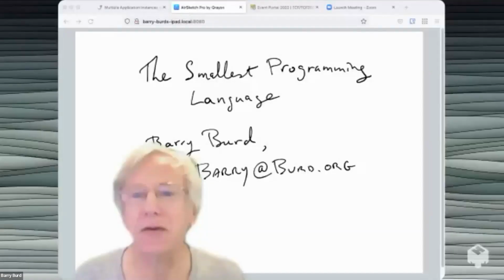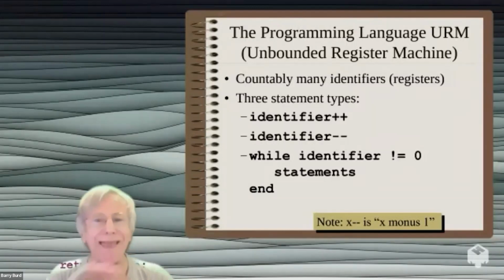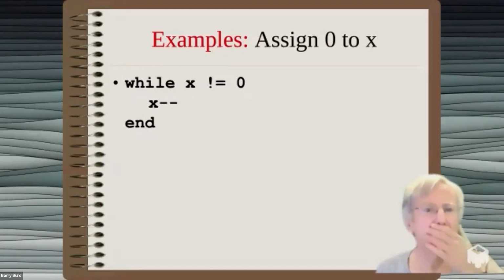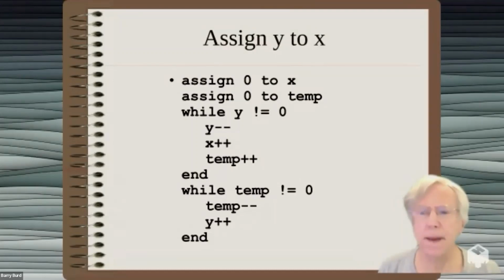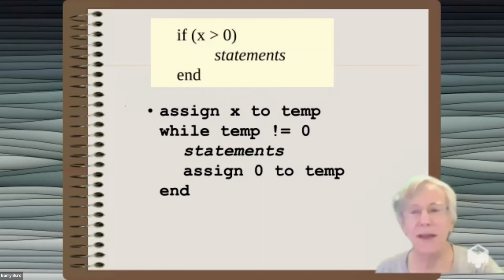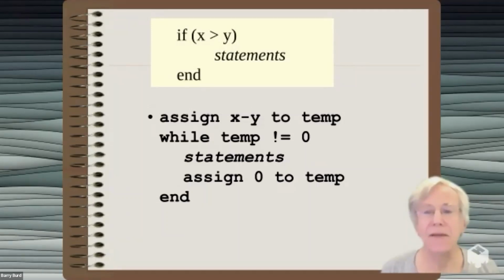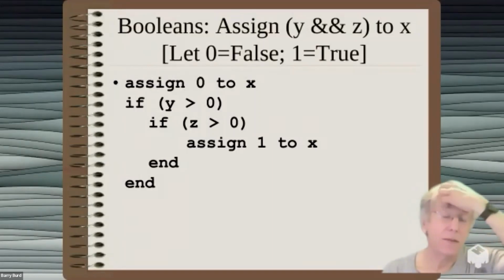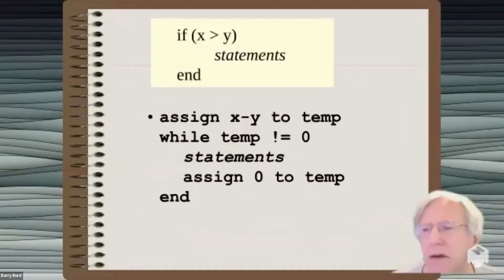Meet the World's Smallest Computer Language - TCF2022, track 5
The latest Java Language Specification document is 848 pages long. In comparison, the document describing Python is only 185 pages long. Can we go smaller? A formal description of the Unbounded Register Machine (URM) language is one or two pages long. With only three, very simple syntax rules, the URM language can describe any algorithm that can be expressed in Java, Python, or any other industrial strength language. In this talk, I introduce the URM language and challenge you to stretch URM to its limits